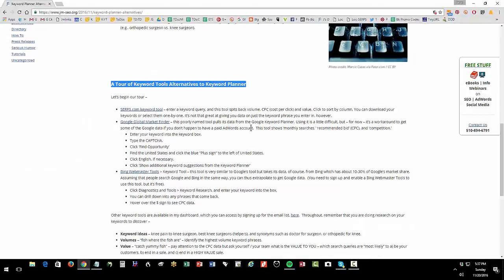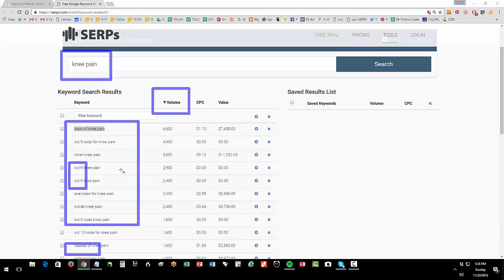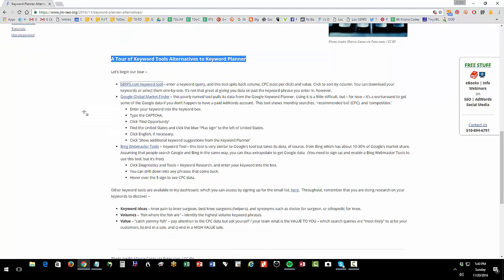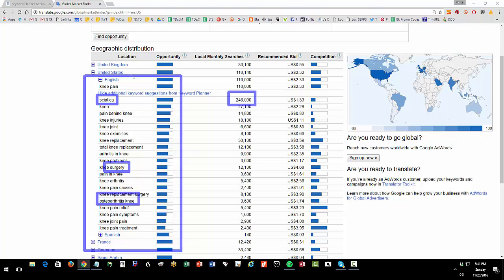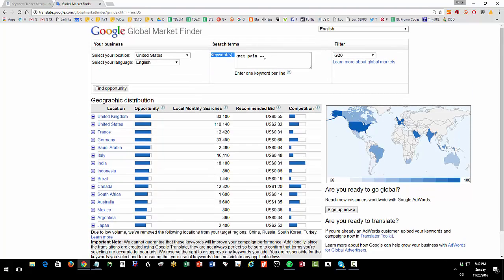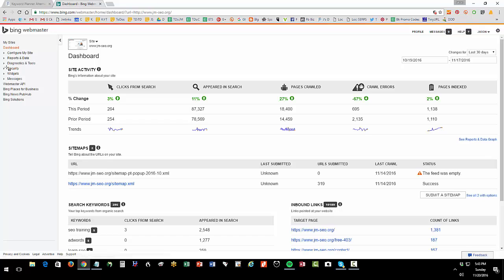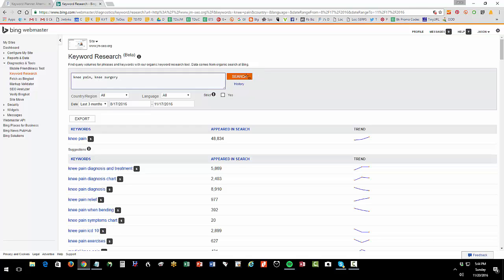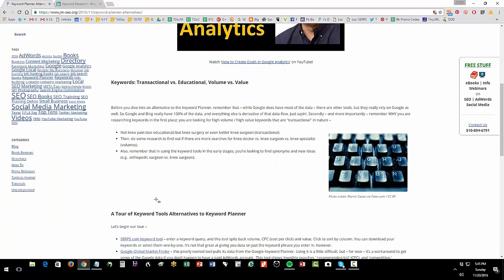Keyword Planner Alternatives: Awesome Tools for SEO Keyword Discovery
Google has decided to be a little evil (pardon the pun), by removing detailed keyword data from its Keyword Planner. (Materials Unfortunately, until you spend some money with AdWords and have a “reliable” account, the Keyword Planner gives you a range of data as opposed to accurate data. Pretty evil, if you ask me, as Google should act as though its near monopoly on search is a “public trust.” But, they don’t listen to me. So here are some alternatives to the Keyword Planner – great tools whether or not you use the official Google AdWords Keyword Planner. Let’s get started!